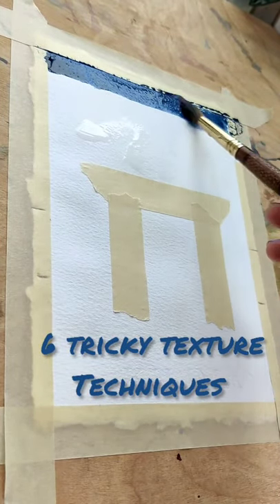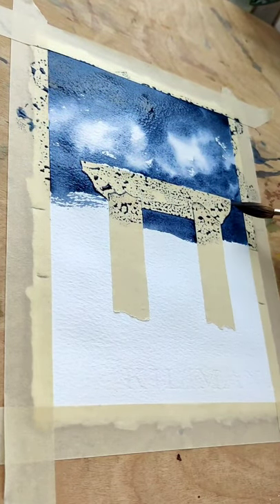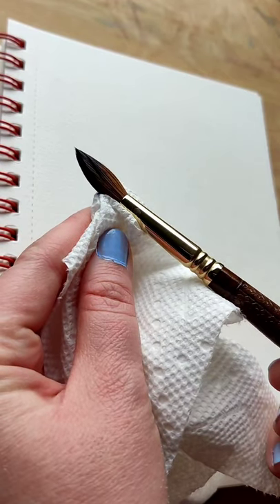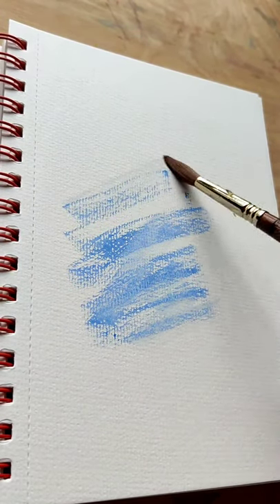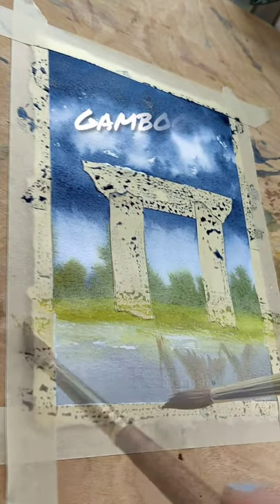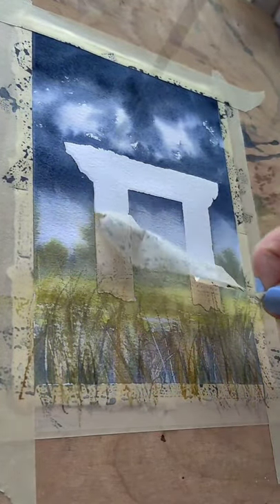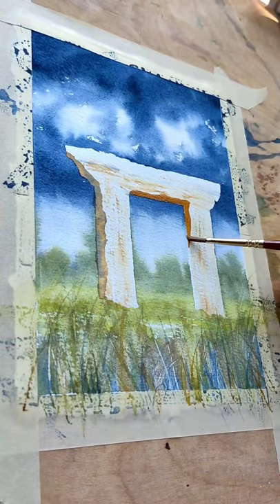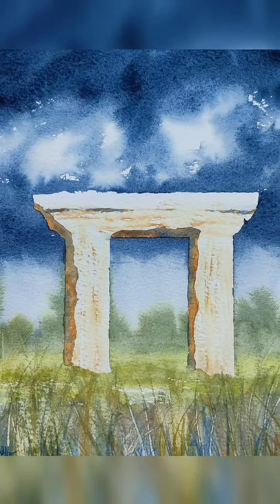🖌️Dry Brushing - Learn in under a Minute🎨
Dry Brushing can be easy and hard at the same time! Did this video improve your handle of it?

Afternoon rains part for a ray of sunshine to illuminate an ancient doorway that stands the test of time.

This was painted on hand-torn 300lb cold press paper, inspired by ancient ruins and my love of history.

Experience:
Hi, I'm Lauren Hanna, Director of Public Relations of the Colorado Watercolor Society. I'm also an Associate Member of the international organization Women in Watercolor. I compete in large competitions with my work occasionally, and I love sharing my passion for the medium.
I've been painting with watercolors since 2016 when I signed up for an "intro to watercolors" class at my local art school. I've studied under several artists to round out my education, and easily spent hundreds of hours at the easel. In my free time I'll either be researching historical techniques, painting in my studio, or out on an adventure painting en plein air (painting outside), a very difficult and rewarding feat. So glad you could join me here on my channel, welcome!

Materials:
Starter pigment set

OR